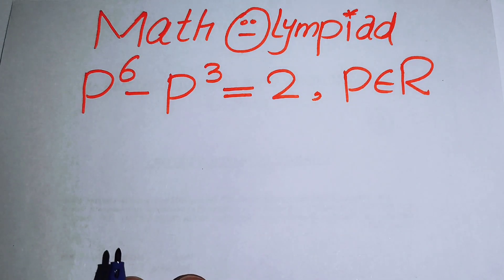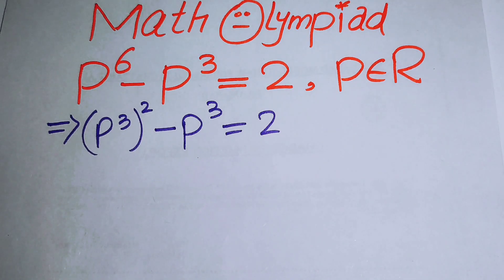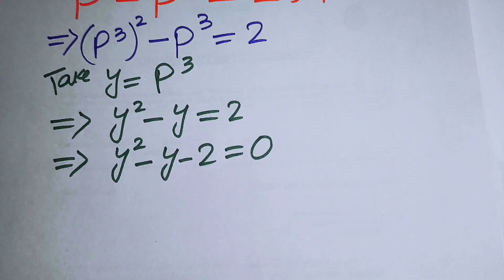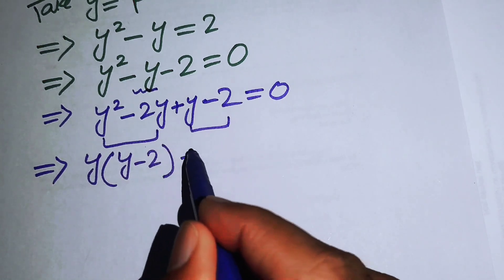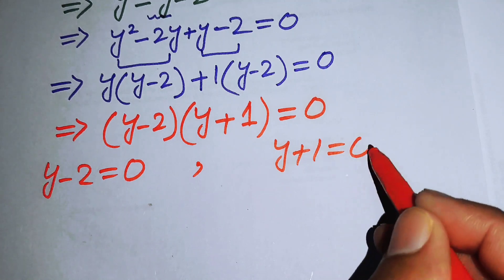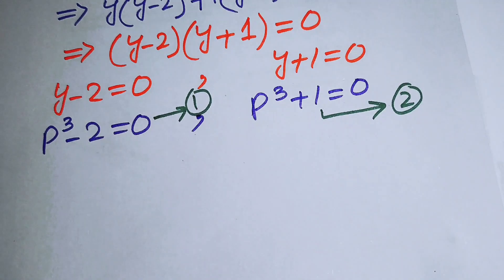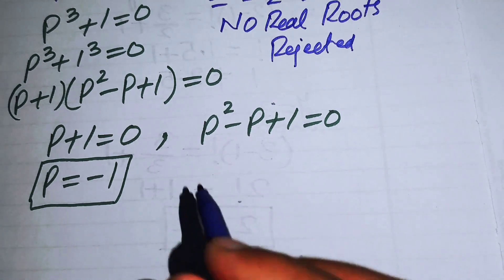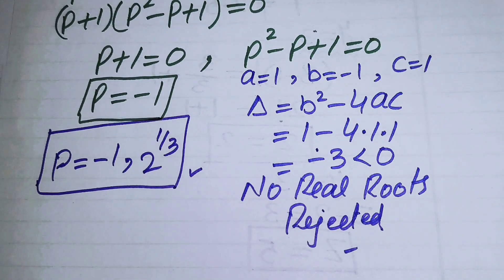A Good Math Olympiad Algebra Equation | Math Olympiad Questions | Beautiful Exponential Equation